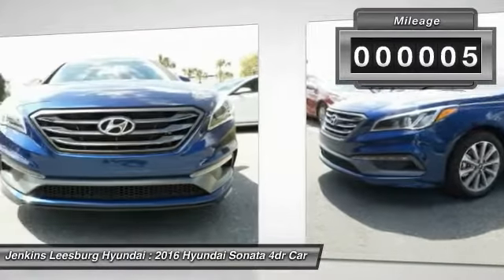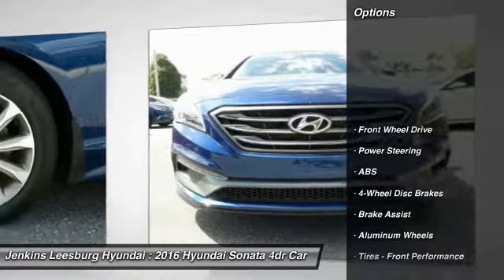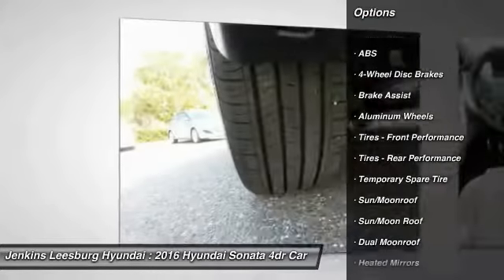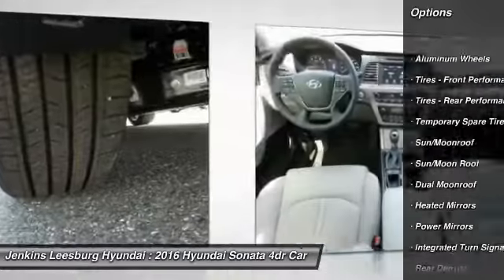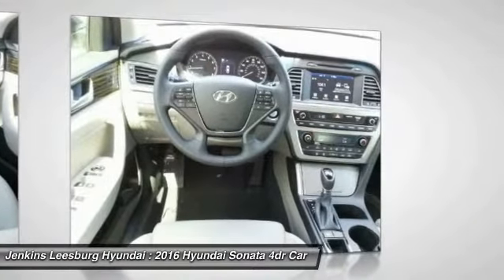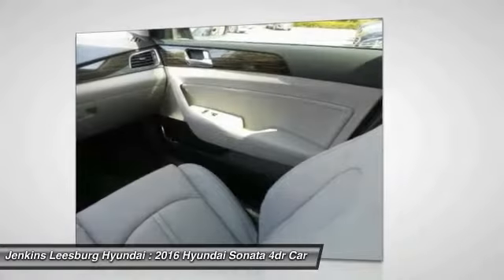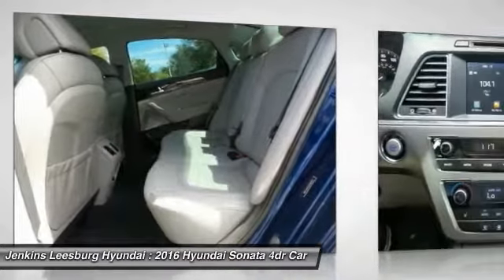2016 Hyundai Sonata Leesburg Florida L17614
2016 Hyundai Sonata 2.4L Limited

Jenkins Leesburg Hyundai
9145 US Hwy 441

The 2016 Hyundai Sonata features an expressive exterior and is the latest iteration of Hyundai's signature design language, Fluidic Sculpture 2.0. A new Sport trim includes visual details that give Sonata's sophisticated design an athletic edge. Enjoy the sun, the moon and the stars through Sonata's available panoramic sunroof. Sonata's confident new style also redefines the family sedan interior with an ergonomic design and class-leading passenger and total interior space. Inside you will find such features as an available leather-wrapped and heated steering wheel, available heated front and rear seats, and a 5-inch touchscreen color audio system with rearview camera. The available 400-watt Infinity audio system features 10 speakers. Sonata's 2.4L GDI engine offers plenty of horsepower, and the new Drive Mode Select is a unique feature in its class that modifies steering inputs and engine mapping for optimal performance. The Sonata Eco features a 1.6L turbocharged engine with 28 city and 38 hwy MPG figures with power delivered through an automatic 7-speed EcoShift transmission. The 245hp turbocharged 2.0L GDI engine is equipped on the Sport 2.0T and Limited 2.0T models. The Sonata's available navigation system makes getting to your destination easier. Use voice-recognition or the interactive 8-inch touchscreen for directions without distractions. Use your smartphone connection for Destination Search powered by Google and added functionality including remote start, stop and climate control, plus additional multimedia capabilities including Pandora. Available safety features include Blind Spot Detection with Rear Cross-traffic Alert, Lane Change Assist, Forward Collision Warning, and Lane Departure Warning systems.